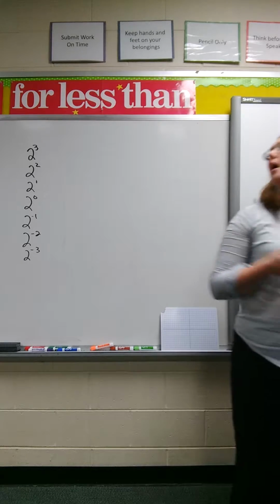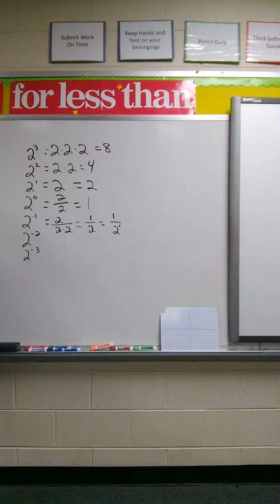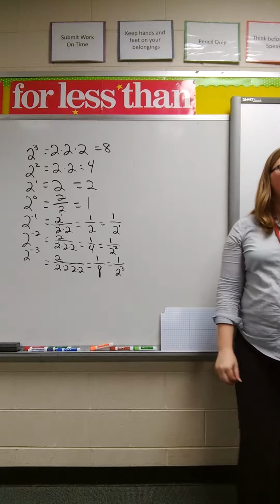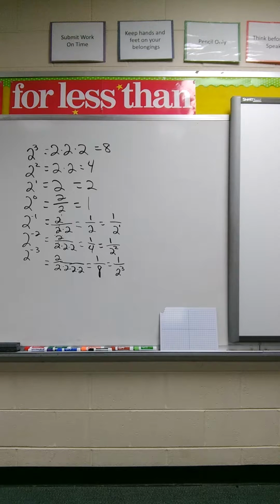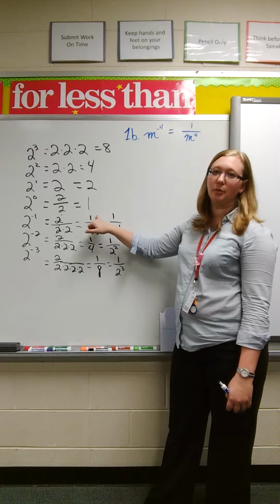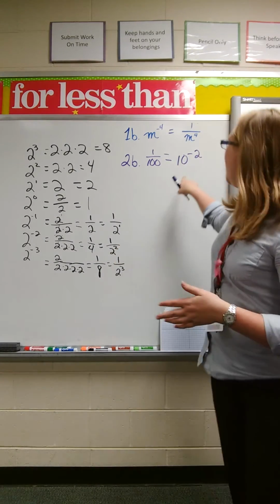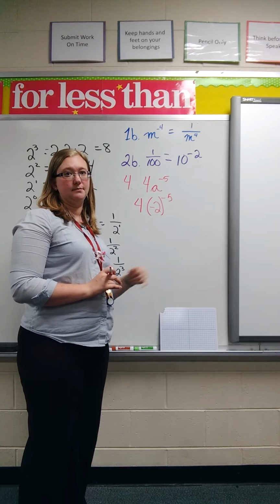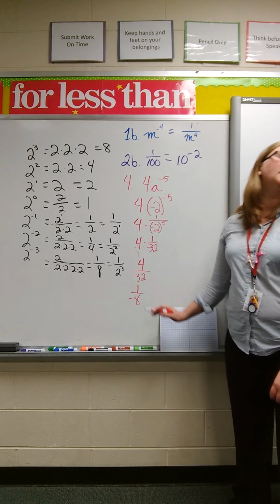Glencoe Accelerated Math Lesson 4-2